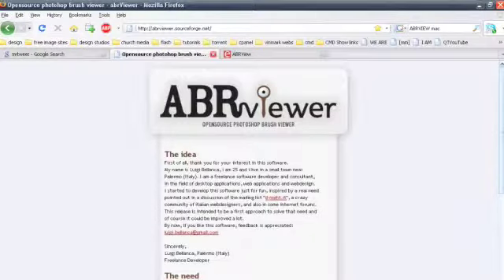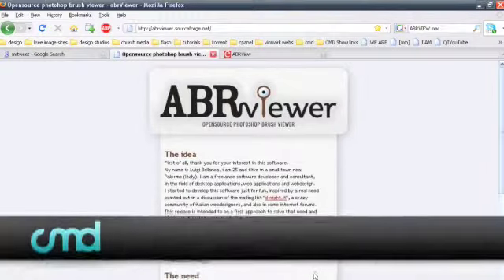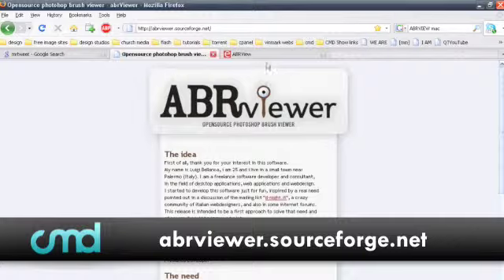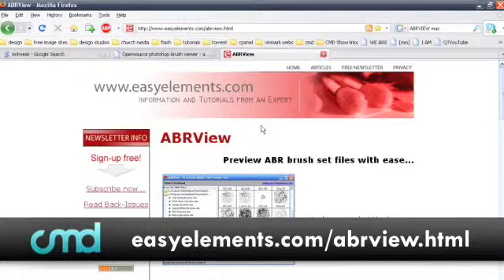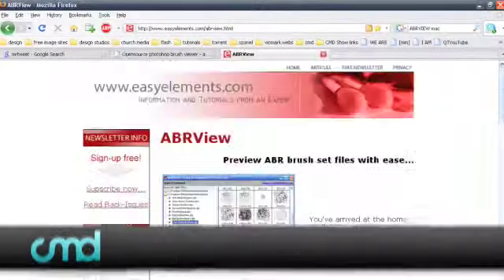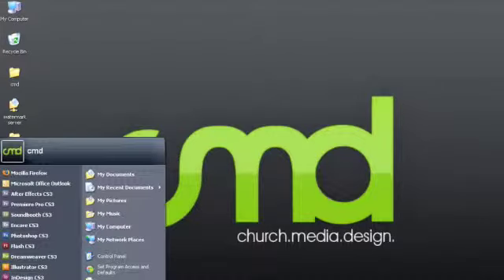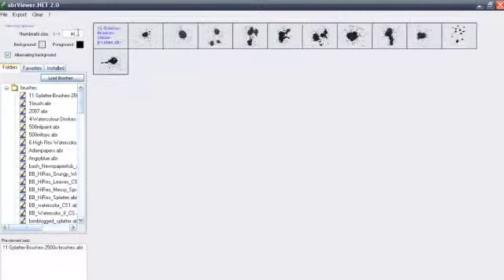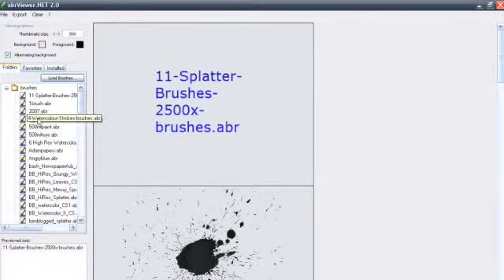CMD 46: QUICK TIP - Photoshop Brush Viewer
Back from the honeymoon we have another quick tips that helps you see your Photoshop Brushes faster and you don't even need to have Photoshop open. You can find more information and the show notes